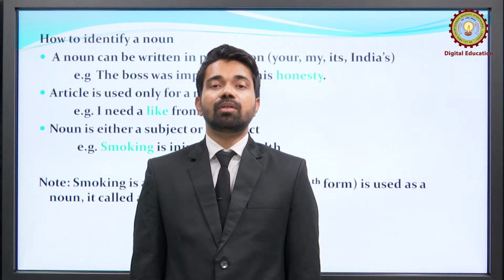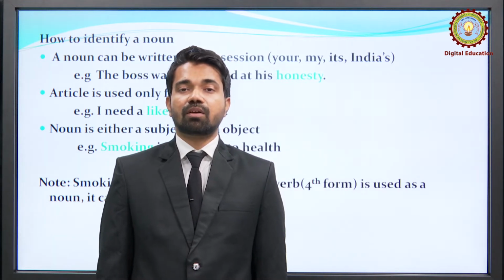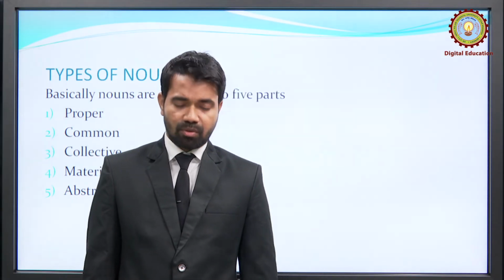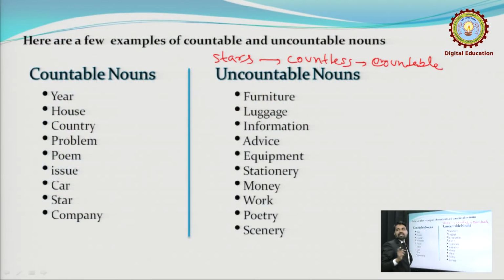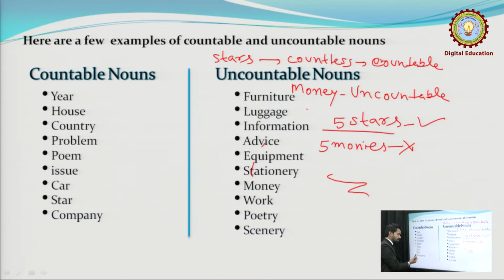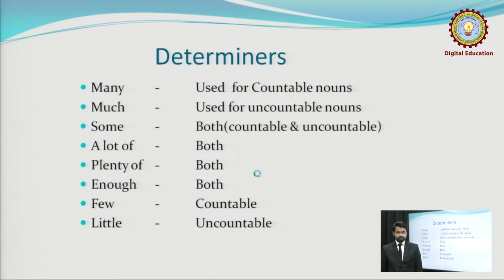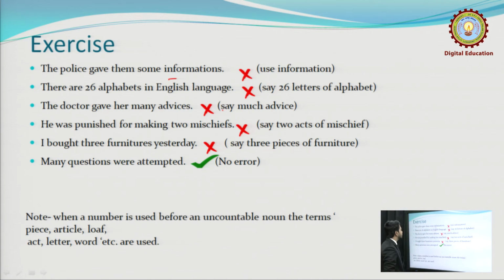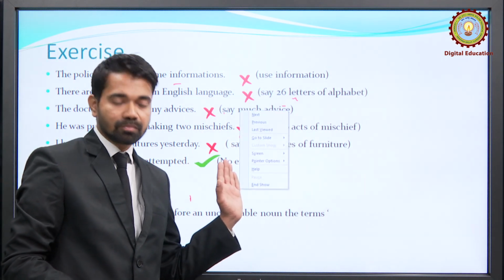Noun: Countable & Uncountable By Mr. John Haider Rizvi | AKTU Digital Education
Noun: Countable & Uncountable By Mr. John Haider Rizvi: English Language | AKTU Digital Education